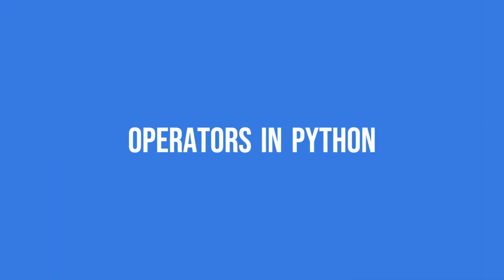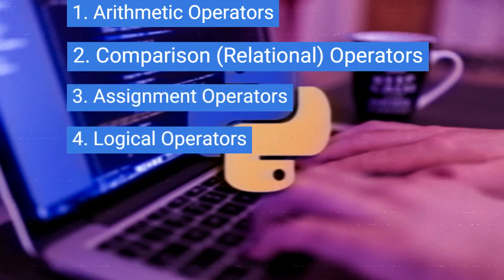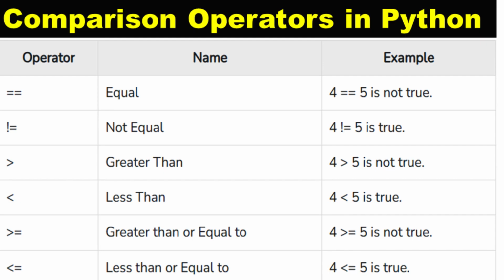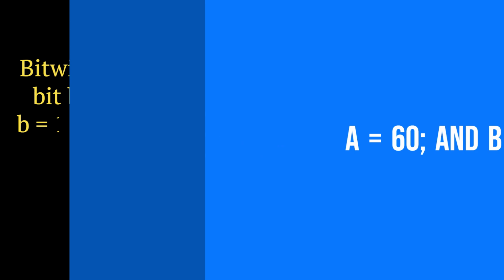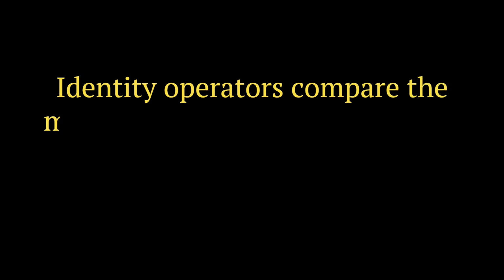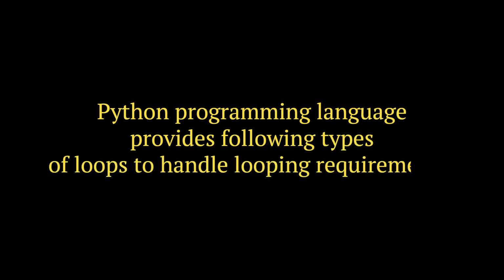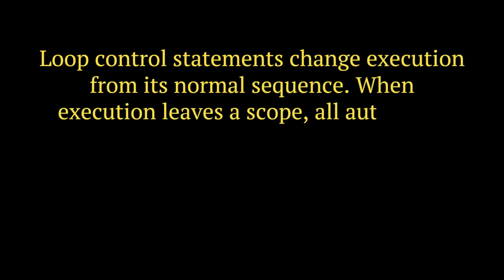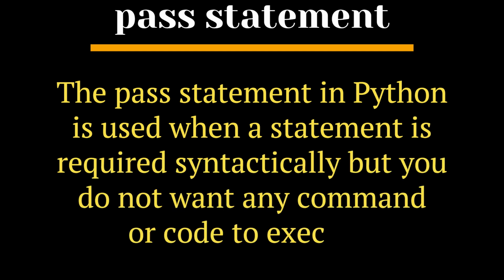Python Tutorial | Day4 | Operators and Loops in Python @QuestionWithAnswer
python operators | bitwise operators in python | operators in python programming | logical operators in python | types of operators in python | python logical operators | math operators in python | python bitwise operators
basic operators in python
python for beginners
operators in python in hindi
python arithmetic operators
logical operators in python 3
membership operators in python
learn python
python programming
loops in python
python loops
python tutorial
while loop in python
python 3
python for loop
python programmingl
earn python
for loops python
python loops explained
for loops
python basics
python course
python loop input
python for loops
while loops

Python operators are the constructs which can manipulate the value of operands. These are symbols used for the purpose of logical, arithmetic and various other operations.

Consider the expression 10 + 20 = 10. Here, 10 and 20 are called operands and + is called operator. In this tutorial, we will study different types of Python operators.

python supports different operators, here is the list of operators which python supports

1. Arithmetic Operators
2. Comparison (Relational) Operators
3. Assignment Operators
4. Logical Operators
5. Bitwise Operators
6. Membership Operators
7. Identity Operators

Let's discuss on all these operators one by one.

Arithmetic operators in python are used to perform mathematical operations such as Addition, Subtraction, Multiplication, Division, Modulus, Expoents and Floor Division on numerical values.

Python comparison operators compare the values on either sides of them and decide the relation among them. They are also called relational operators. These operators are equal, not equal, greater than, less than, greater than or equal to and less than or equal to.

Python assignment operators are used to assign values to variables. These operators include simple assignment operator, addition assign, subtraction assign, multiplication assign, division and assign operators etc.

Bitwise operator works on bits and performs bit by bit operation. Assume if a = 60; and b = 13; Now in the binary format their values will be 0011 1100 and 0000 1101 respectively. Following table lists out the bitwise operators supported by Python language with an example each in those, we use the above two variables (a and b) as operands

Bitwise operator works on bits and performs bit by bit operation. Assume if a = 60; and b = 13; Now in the binary format their values will be 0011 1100 and 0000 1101 respectively. Following table lists out the bitwise operators supported by Python language

There are following logical operators supported by Python language. these are the list of logical operators in python

while loop
Repeats a statement or group of statements while a given condition is TRUE. It tests the condition before executing the loop body. here is the example of while loop in python

for loop
Executes a sequence of statements multiple times and abbreviates the code that manages the loop variable. here is the example of for loop in python

nested loops
You can use one or more loop inside any another while, for or do while loop.